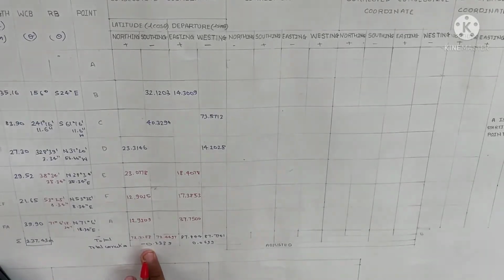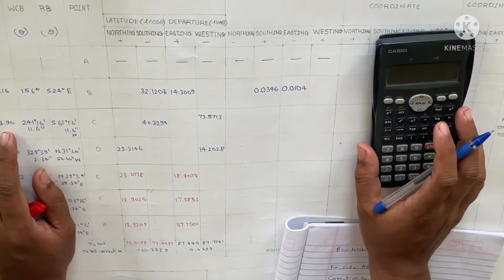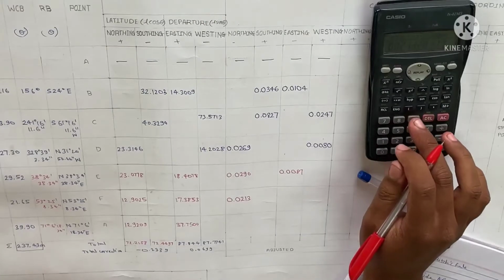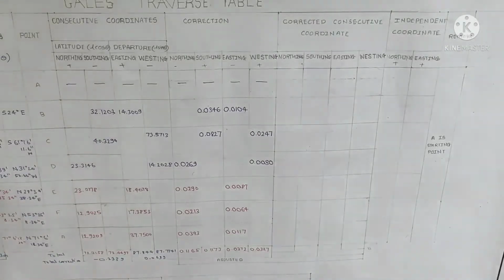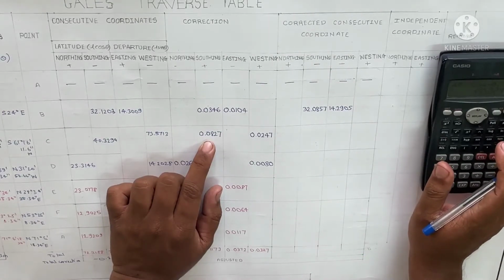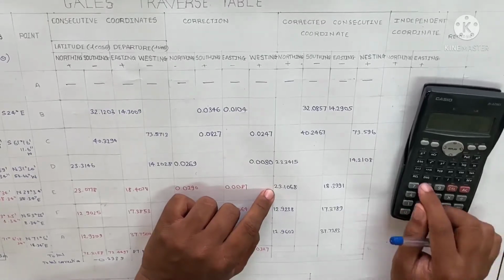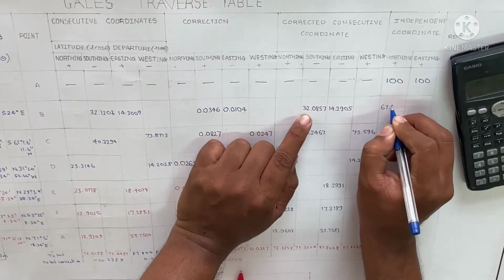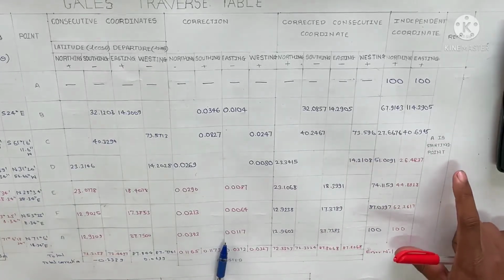Gale's Traverse Table Calculation Part 2